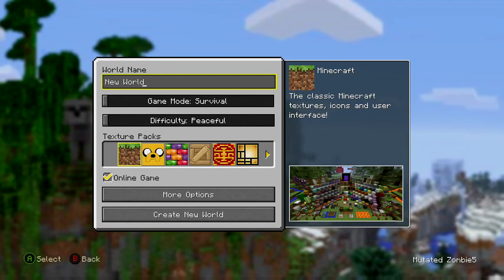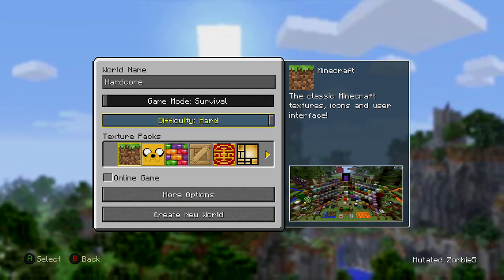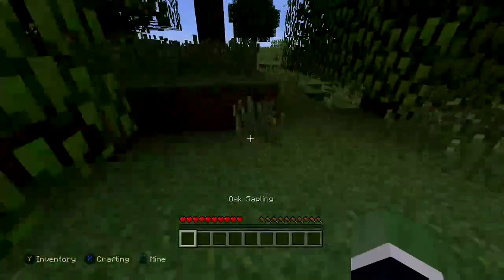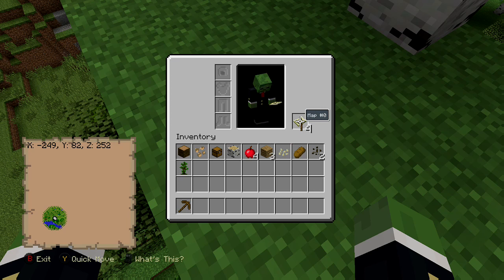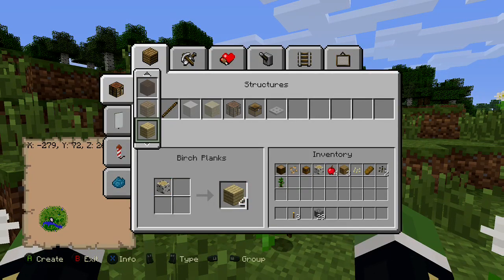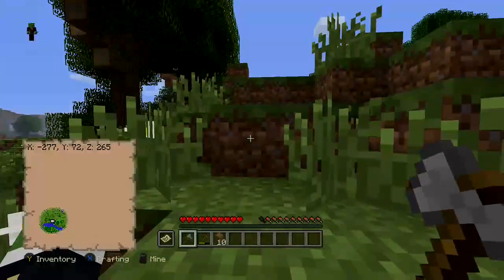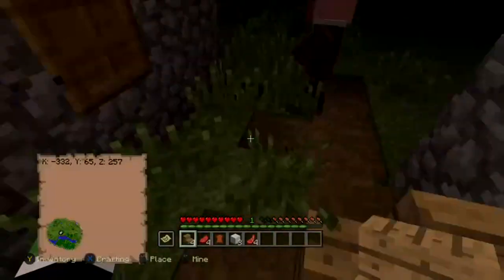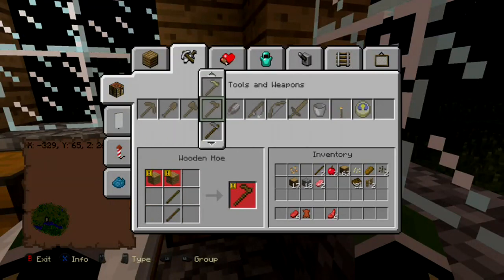whole new world. | Minecraft hardcore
My xbox: Mutated Zombie5